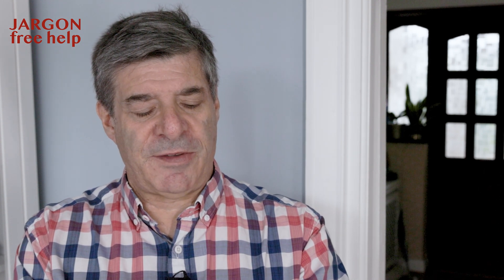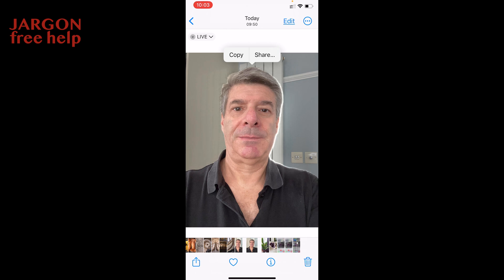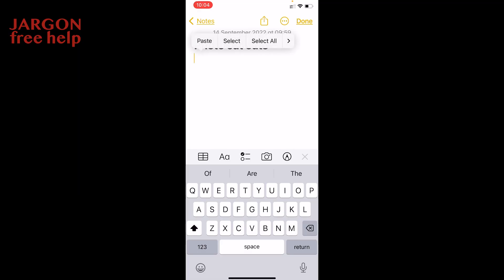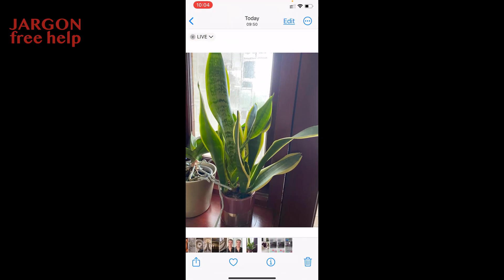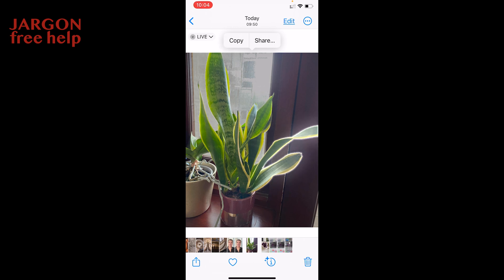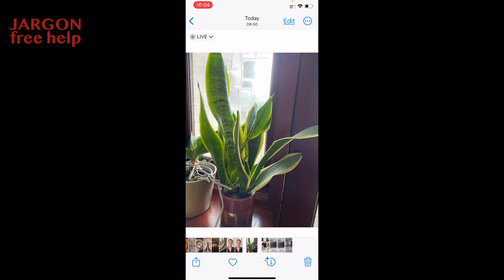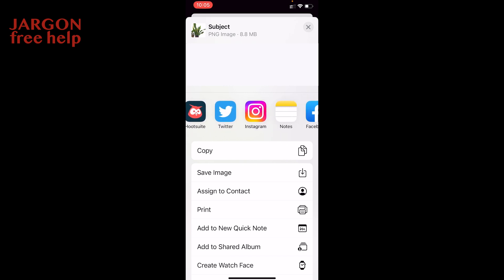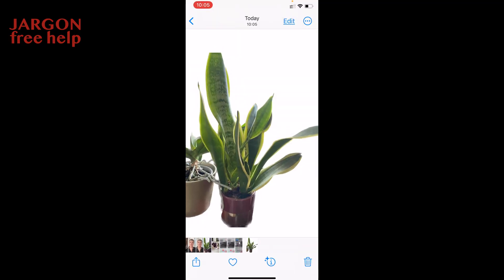Remove the Background of a Photo and Save It on Your iPhone and iPad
Photography on the iPhone has become so important. It is not just the camera but the editing. In the latest update iOS 16, and coming with iPadOS 16 soon, you can now copy the foreground such as you and your friends, and object or the cat and either save it as a new image or share in many apps like Mail, Messages, Notes, Facebook, Twitter, etc. You can copy it to. You can e even AirDrop it.

Here's a video I made showing you how it works.